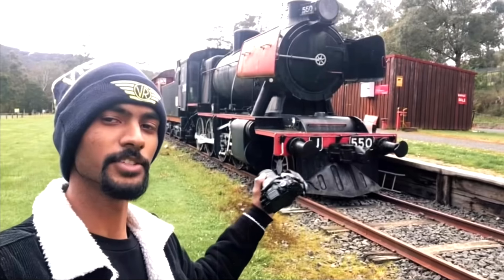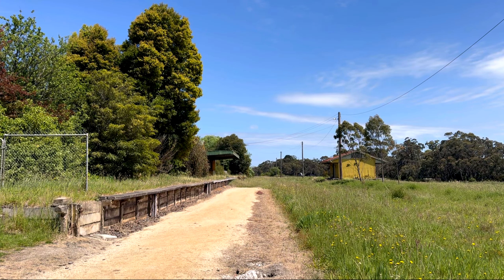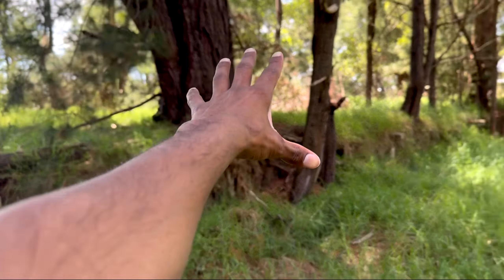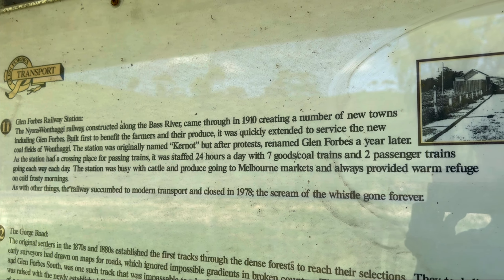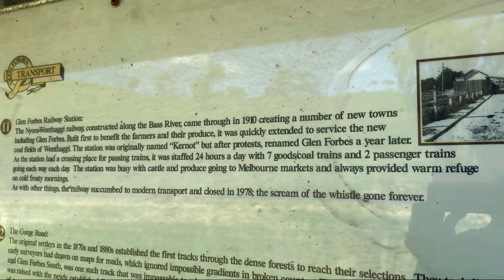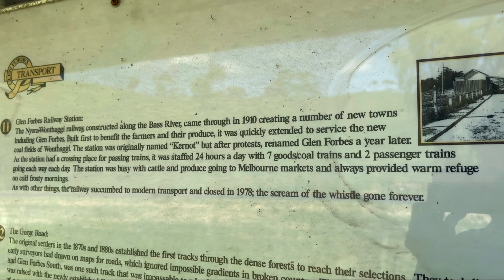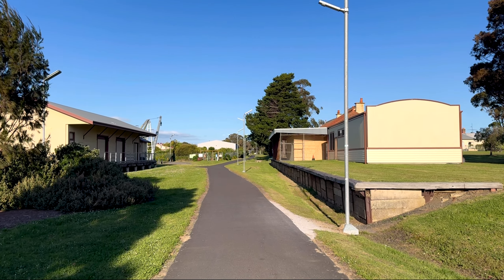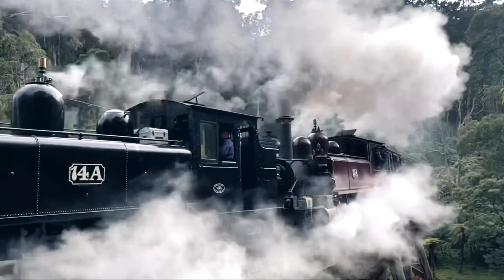Exploring the Former Nyora-Wonthaggi Branch Line! The Bass Coast Rail Trail!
Exploring the Nyora - Wonthaggi Branch Line! The Bass Coast Rail Trail

Today we head South towards Gippsland and branch off the main line at Nyora Station to head down to Wonthaggi and trace back the railway to the State mine! A railway side by side with the beach and beautiful greenery in the Gippsland, made for one amazing railway!

We explore what’s left of the line, get into some history and head down to the mines to see where the railway meets the busy mines!

Credit For footage !

P.S. I’m well aware it’s BASS coast not Base coast, mistakes are to be made!

Chapters:

00:00 - Intro
00:50 - History about the Line
02:27 - Nyora
05:07 - Remnants of the Alignment
05:40 - Kernot Station
07:30 - Glen Forbes Station
08:53 - Anderson Station (start of the bass coast rail trail
09:48 - Trestle Bridge
10:36 - Bourne Creek Trestle Bridge
11:58 - Kilcunda Station
12:10 - Dalyston Station
13:04 - Powlett River Bridge
14:01 - State Mine Walking tracks
20:12 - Wonthaggi Station
21:11 - Outro